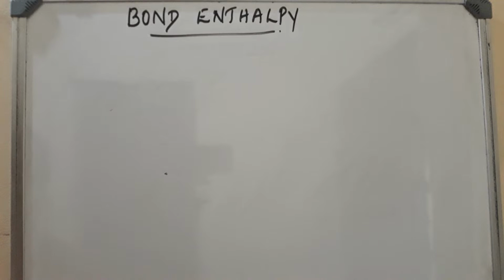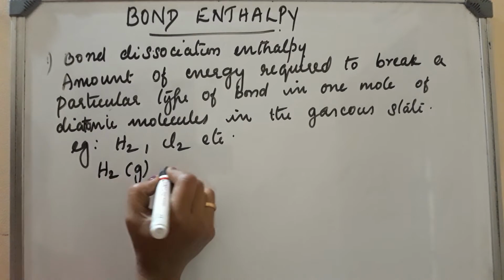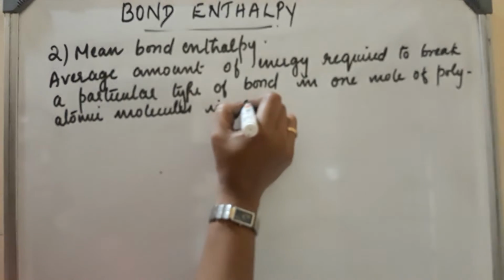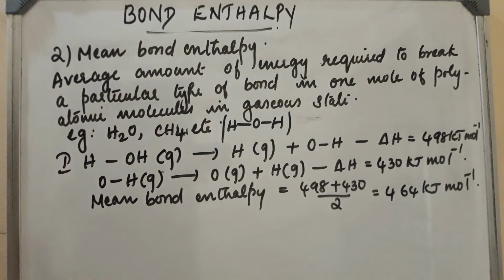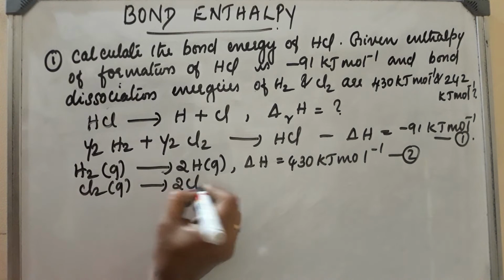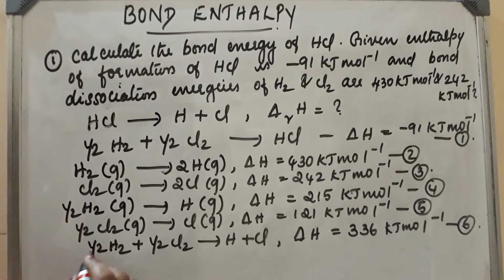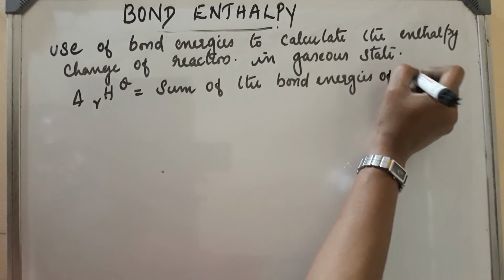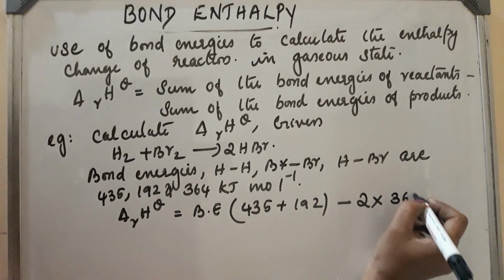BOND ENTHALPY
Explanation of bond enthalpy, types of bond enthalpy, calculation of bond enthalpy and problems based on this.